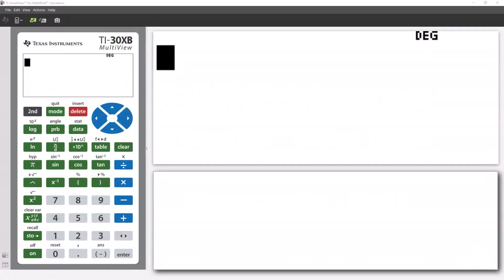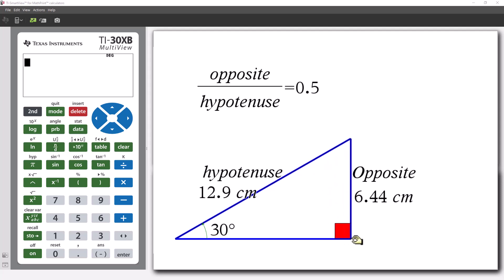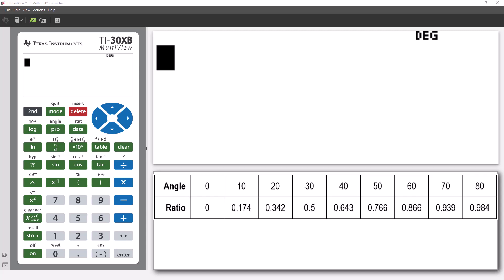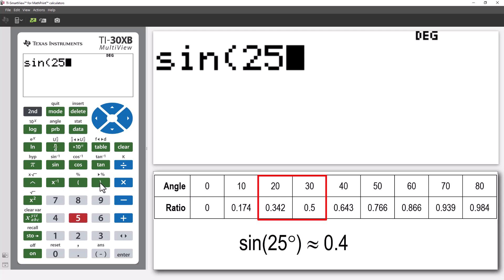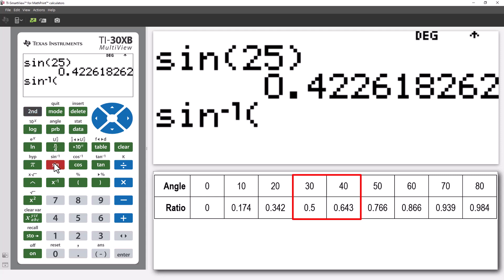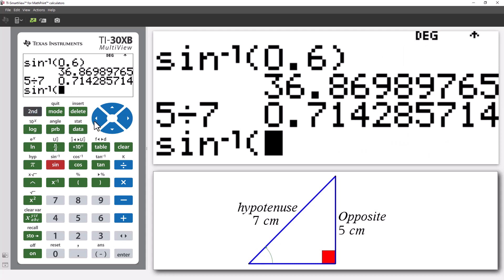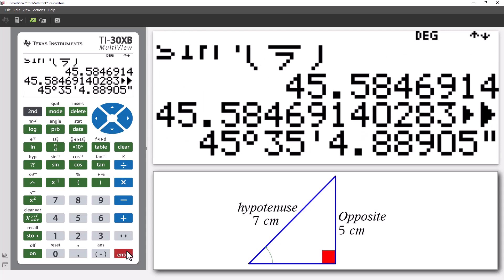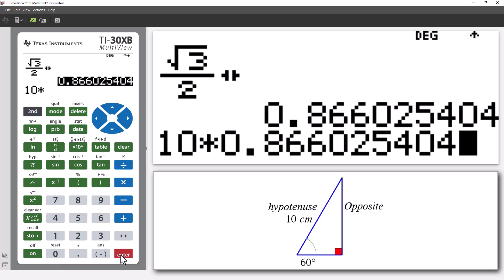Trigonometry Introduction | TI-30XB Multiview Calculator | Fundamentals Course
How to solve a simple trigonometric problem using the TI-30XB Multiview:
00:00  Introduction - Constant ratio idea
00:55  Varing Ratio - Table of values
01:17  Estimating ratios from angles
02:10  Estimating angles from ratios
02:45  Question 1 - Calculating an angle given opposite and hypotenuse
03:50  Question 2 - Calculating the opposite given angle and hypotenuse